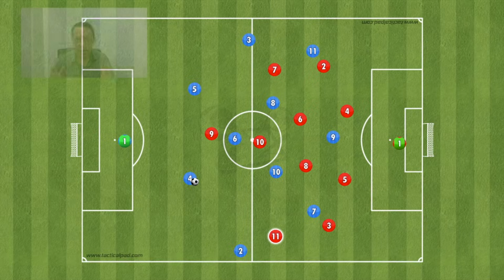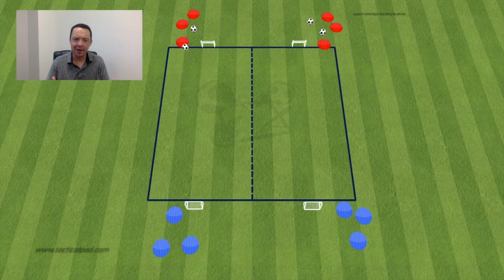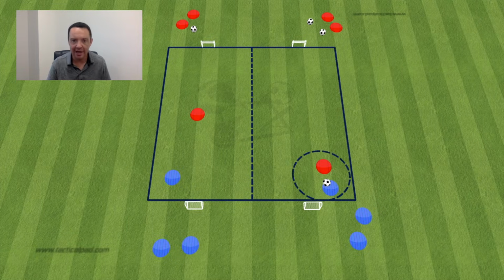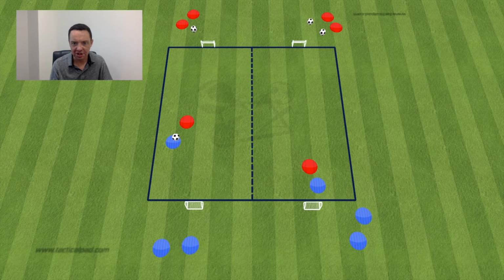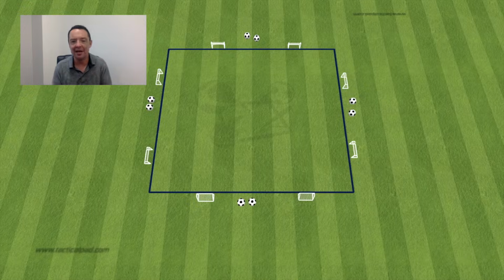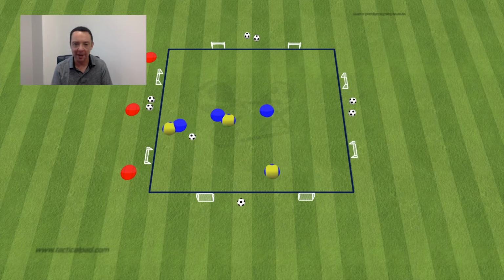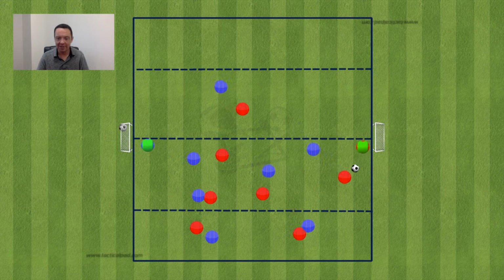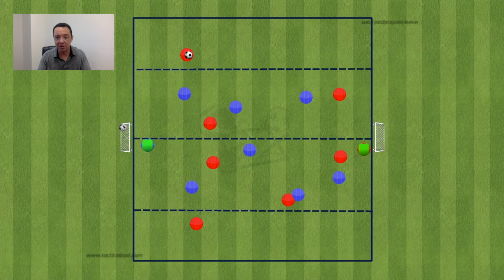Pressure, Cover, Balance!! Defending Exercises